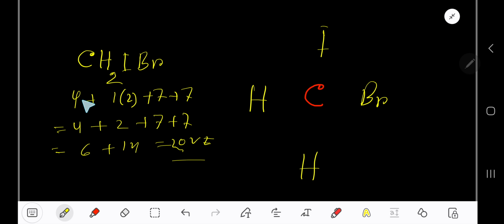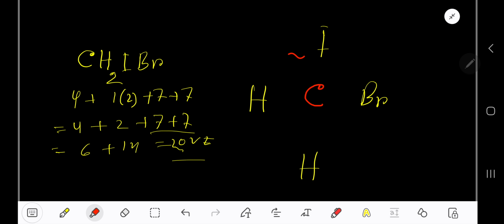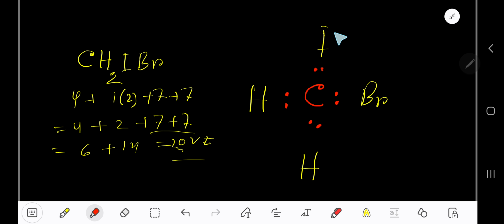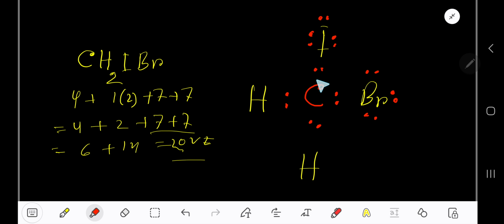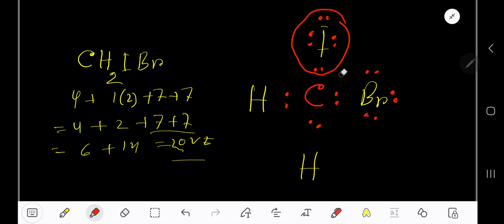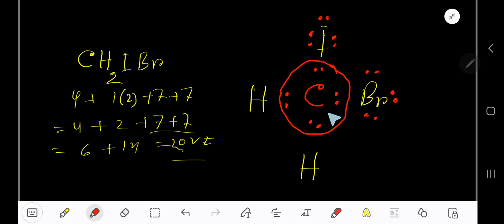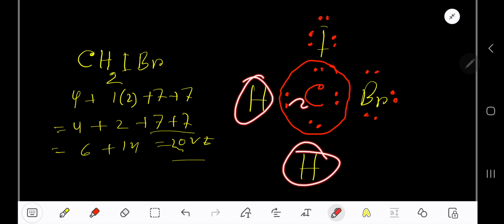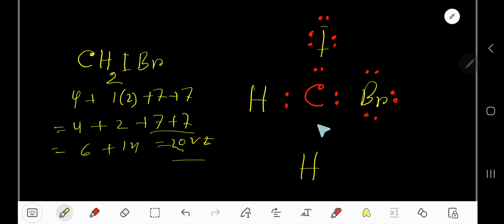CH2IBr Lewis Structure Explained Step-by-Step | Learn Chemistry Fast for Pre-Med & AP Exams USA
Unlock the fundamentals of Lewis structures with this in-depth video on how to draw the CH₂IBr Lewis Structure (Bromo-iodomethane). This video is perfect for high school, college, and pre-med students in the USA looking to improve their chemistry grades, boost test scores, or ace their AP Chemistry and MCAT prep.

We'll guide you through every step of drawing the Lewis structure for CH₂IBr (bromo-iodomethane) — no prior experience required! Whether you're a student, tutor, or lifelong learner, this video is designed to make complex concepts easy to understand.

✅ Topics Covered:

What is a Lewis structure?

Step-by-step electron configuration

Valence electrons and bonds explained

How to draw CH₂IBr without molecular geometry

Chemistry made simple for students in the USA

📌 Perfect for:

High School Chemistry (USA curriculum)

AP Chemistry Exam Review

MCAT Organic Chemistry

Homeschool Science Learning

Pre-Med College Courses